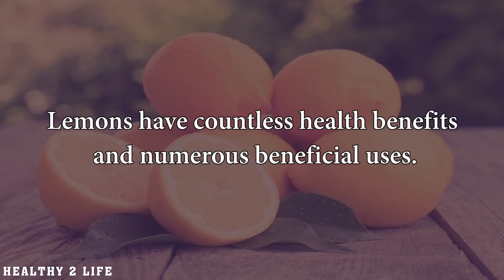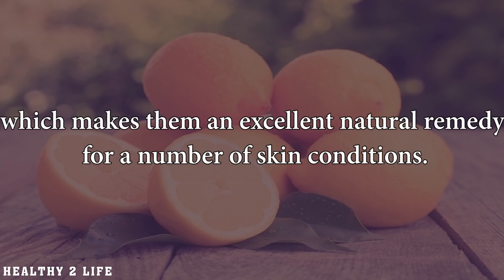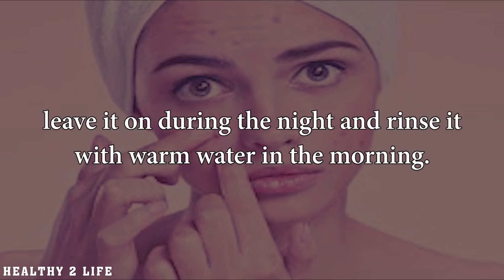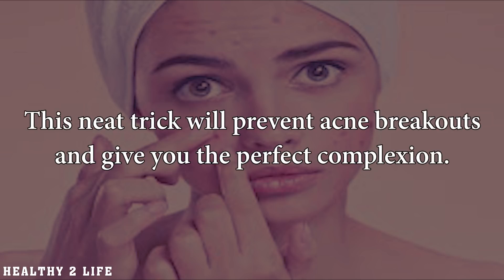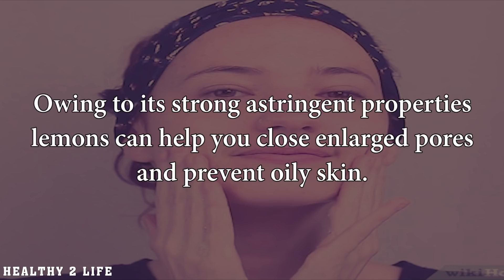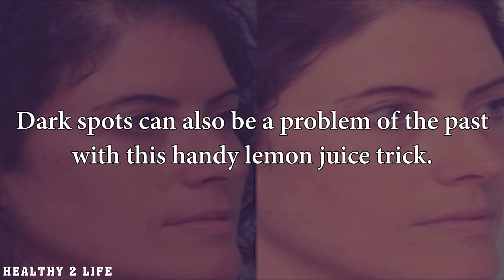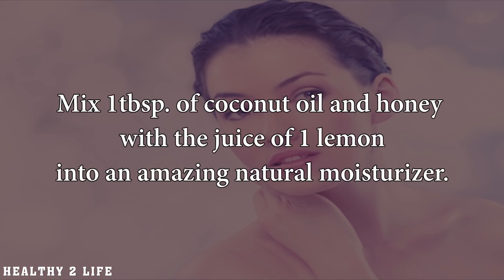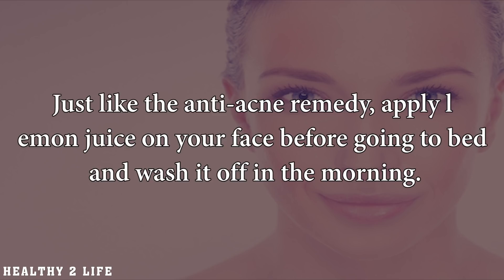Watch What Happen When You Apply Lemon Juice On Face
To Get Learn More about " All Medicinal Plants and Lost Cures of North America"

Lemons have countless health benefits, and numerous beneficial uses. Their citric scent and distinct flavor, makes everything taste amazingly refreshing. Moreover, it improves heart health, can effectively treat skin conditions and infections, caused by bacteria and germs.
Lemons have amazing astringent, antibacterial and antioxidant properties, which makes them an excellent natural remedy, for a number of skin conditions. Here are 6 of the most important reasons, why you should start using lemon juice on your face.
Fights Acne.
Its antibacterial properties make it an excellent remedy, against acne breakouts. All you have to do is rub, some lemon juice on the affected area, leave it on during the night and rinse it, with warm water in the morning. This neat trick will prevent acne breakouts, and give you the perfect complexion.
Exfoliates dead skin.
The citric acids in lemon juice has natural exfoliating properties, which can help you remove the dead skin cells, from your face. Here’s how you can prepare this lemon juice exfoliant:
Mix the juice of 1 lemon with 1 tbsp. olive oil. Add 5 tbsp. of sugar and 1tsp. of honey. Mix everything well, and apply the mixture on your face, massaging it gently in circular motions. Rinse with warm water afterwards.
Prevent Oily Skin.
Owing to its strong astringent properties, lemons can help you close enlarged pores, and prevent oily skin. Make it a habit to apply some lemon oil on your face every day, before you go out. Remember to apply sunscreen beforehand, because lemon oil can make your skin more sensitive to UV rays.
Removes Dark Spots.
Dark spots can also be a problem of the past, with this handy lemon juice trick. Lemons have natural bleaching properties, and will gradually fade the dark spots. Just apply some lemon juice on the affected areas, before you go to bed and rinse it, when you get up the next morning.
Moisturizes.
Mix 1tbsp. of coconut oil and honey with the juice of 1 lemon, into an amazing natural moisturizer. Apply the mixture on your face, and leave it on for 15 minutes. Rinse with lukewarm water afterwards.
Brightens Skin.
The high amount of vitamin C, it contains gives it an ability to stimulate collagen production, and make your skin tighter and brighter. Just like the anti-acne remedy, apply lemon juice on your face before going to bed, and wash it off in the morning.